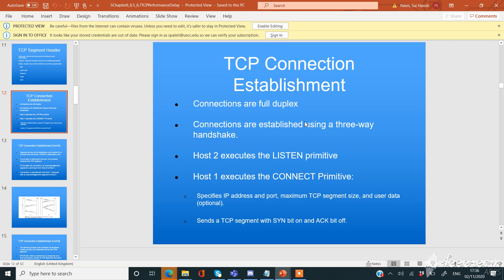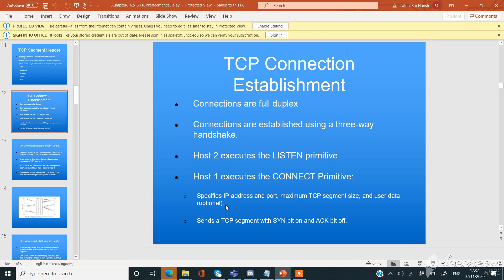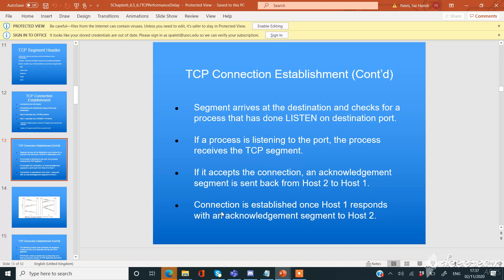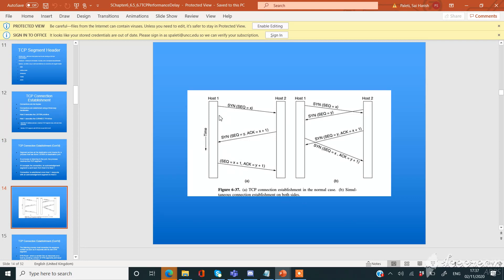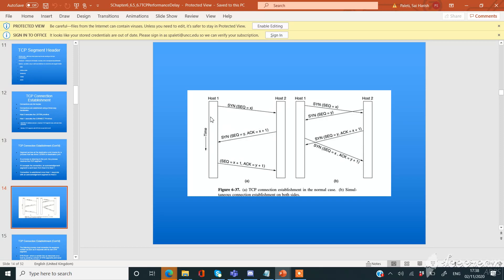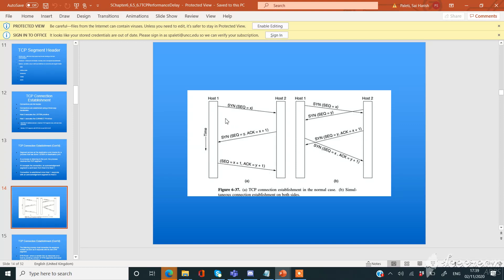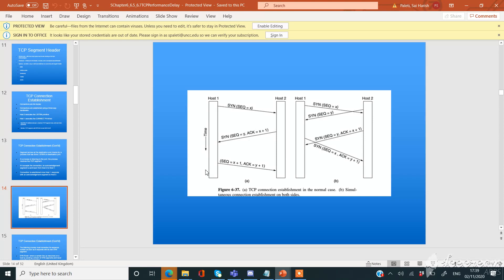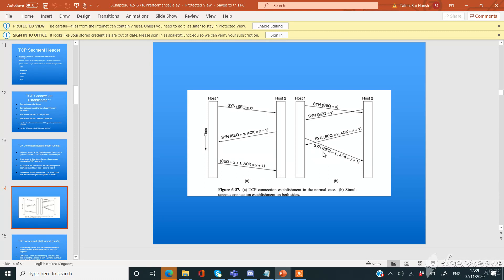Ch6.5_6.7_05TCPConnectionEstablishment_02